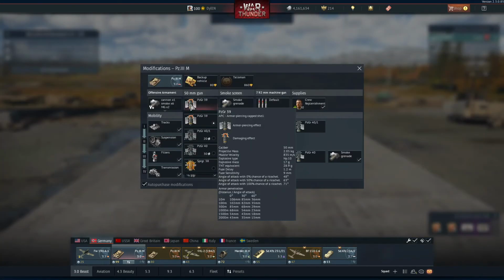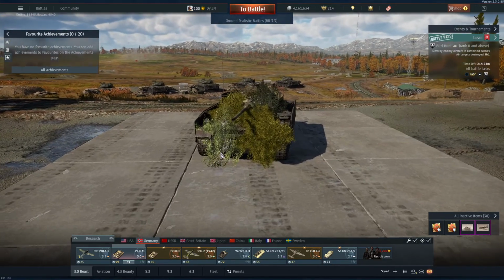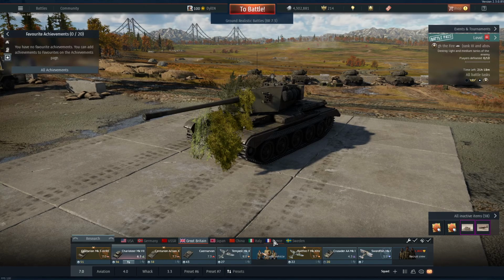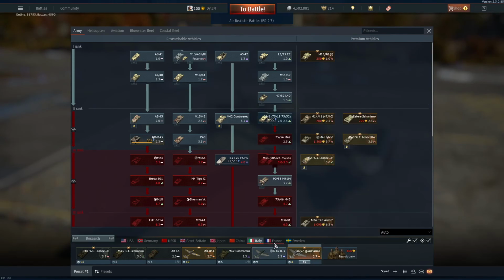Live Commentary 3.3 Germany - War Thunder (Panzer III N Double Ace)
Sorry for putting a spoiler in the title, just wanted to try and use a bit of click bait.

I always try do 2 live battles back to back, and this is why. It shows that 1 game can be crazy, but the next game that vehicle isn't as viable. With all the different maps and vehicles in War Thunder it's important to prepare for different fighting styles.

The lineup I use at 3.3 has 3 premiums in it, but they can be replaced by other vehicles. The IL-2 can be swapped for a Duck or a Stuka, the 110 can be replaced with another model, and you can put the F2 in place of the Panzer III N. I personally don't like the F2 very much, I have a heavy bias for the H, but it's very good for the BR. The III N is more "meme-y" and the M does enough work for me not to need a replacement. The Marder can be swapped for a STUG, but that's just personal preference.

I need to tweak my graphics a bit, it seems like the FPS aren't stable. Sorry for that.

If you want any questions answered or lineups tested, please let me know. I'd be happy to take an requests!